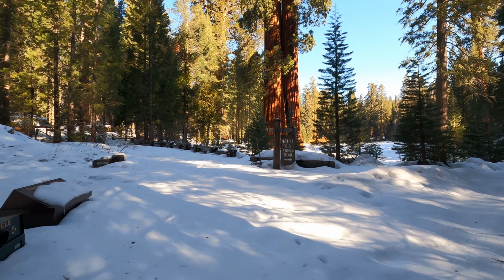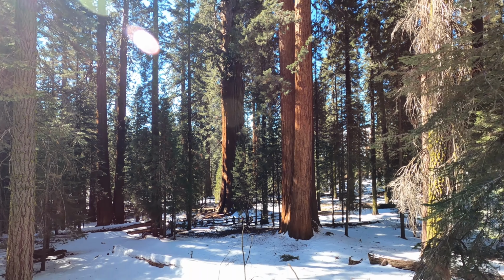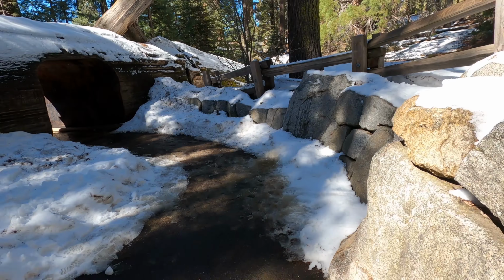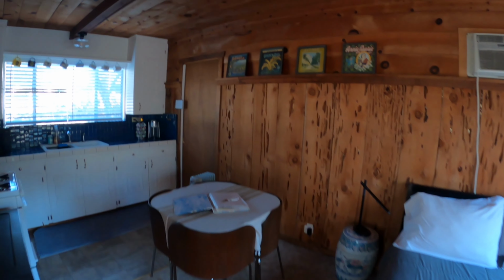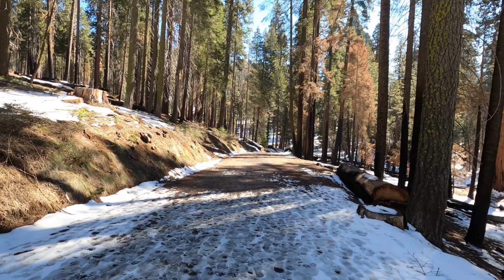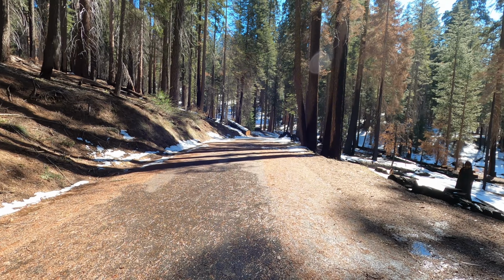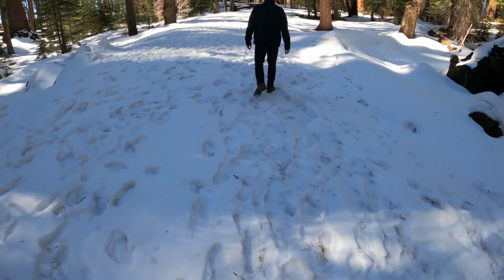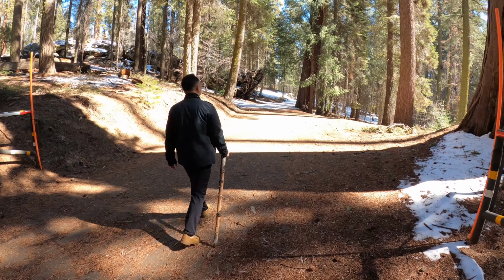Sequoia National Park: Top PLACES To Visit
Follow me to Sequoia National Park to visit Big Trees Trail, General Sherman Tree, Moro Rock and Tunnel log in this Winter escape.